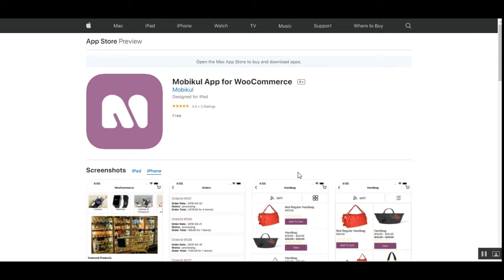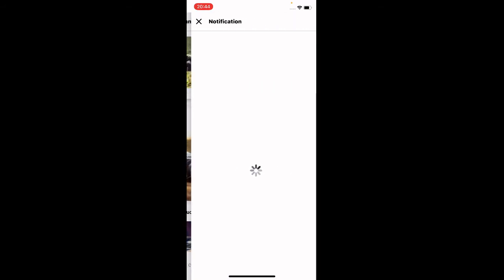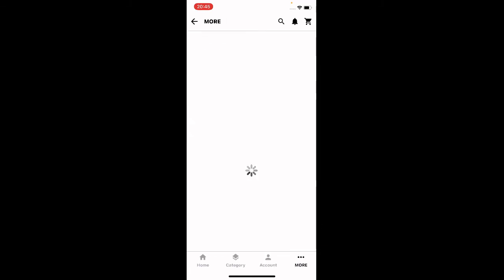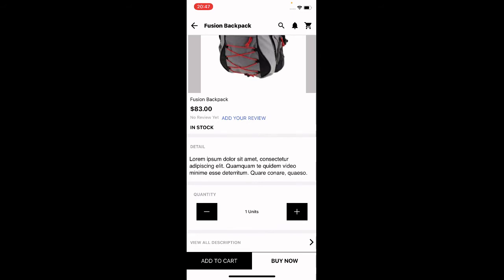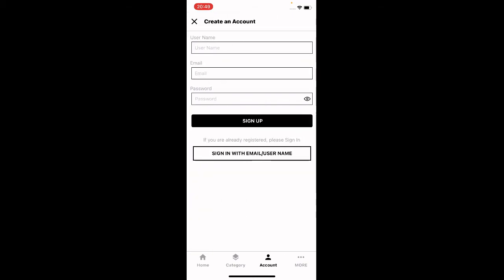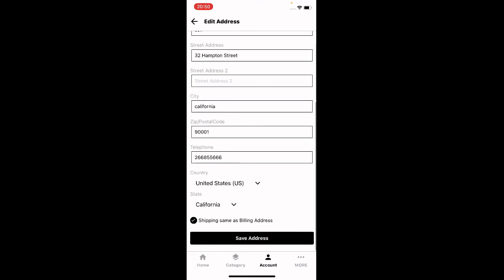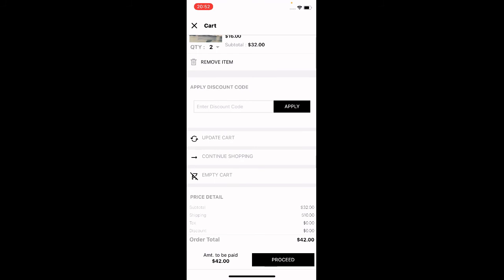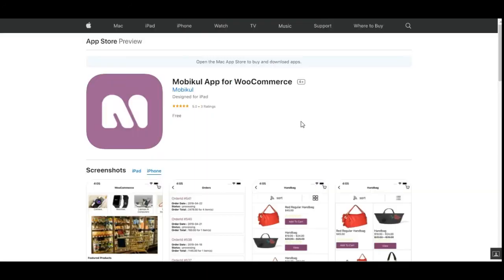How to Create WooCommerce Mobile App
iOS App Overview.

Using the Mobikul Mobile App Builder for WooCommerce you can convert your WordPress WooCommerce store into a react native mobile application. It creates a fully native Android and iOS application for your WooComerce store with a better user experience, splendid features, and functionalities.

The mobile application provides a better user-friendly experience to the customers, thereby enhancing the customer's engagement over the mobile platform.

Complete Feature List -

.Integrated with Existing WooCommerce Store
.Unlimited Push Notifications
.All product types supported – Simple, Grouped, Downloadable, Virtual, Variable, External products.
.Compatible with Mobile & Tablet
.Various Shipping Supported
.Real-Time Synchronization
.Fully Native App
.Offline Mode
.Check out at one page
.New and Featured Product Carousel
.All the Major Payment Gateway Supported
.Multi-Currency Support (Paid Feature)
.Social Login (Paid Feature)
.One Time Password (Paid Feature)
.Mobile Number Login (Paid Feature)

3. Live Demo   -

2. Raise a Ticket via our HelpDesk system